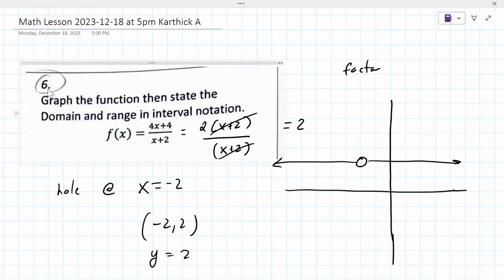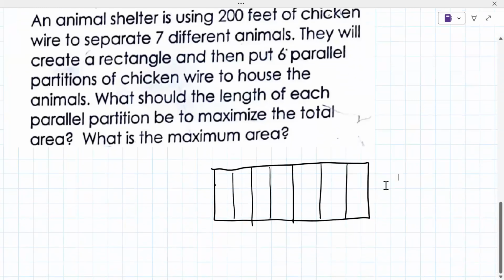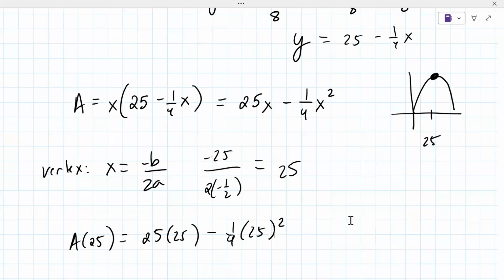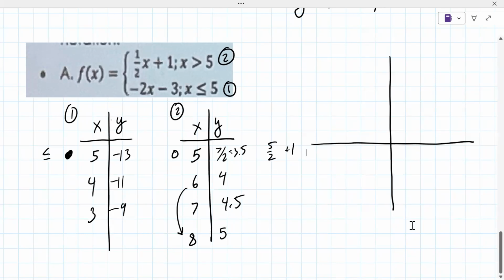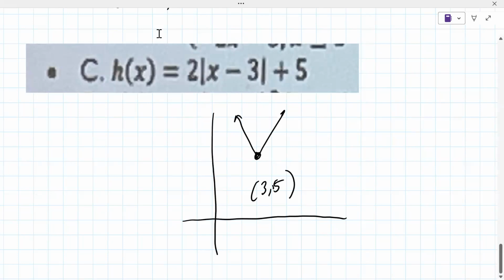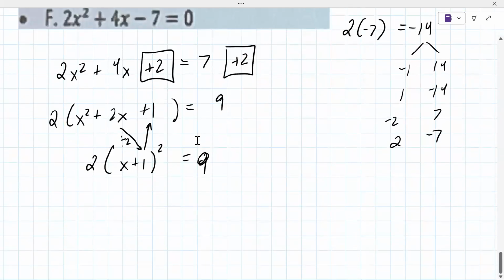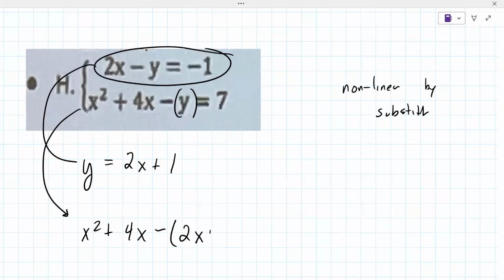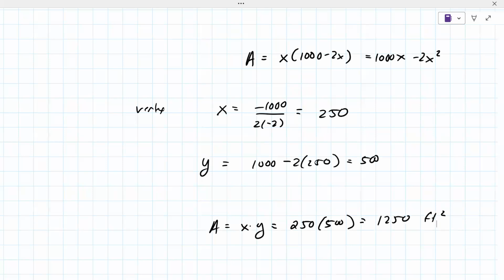High School Algebra 2 Lesson [2023-12-18 at 5pm MST Karthick A]